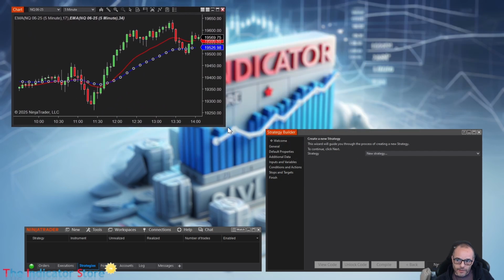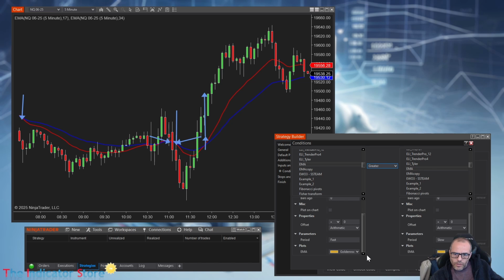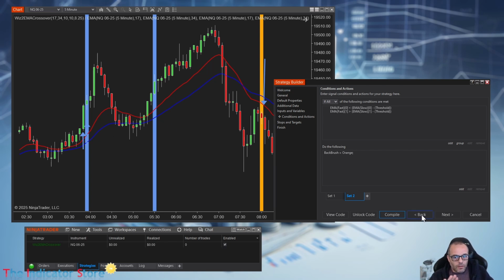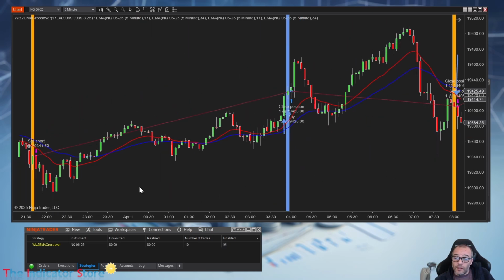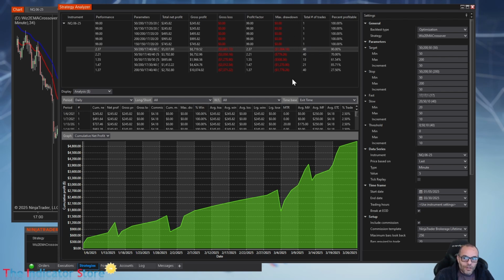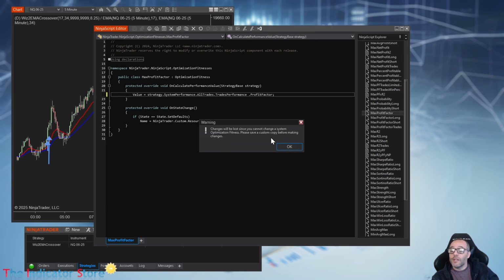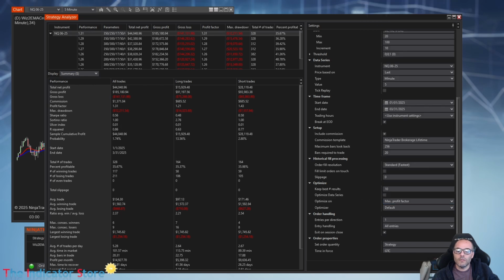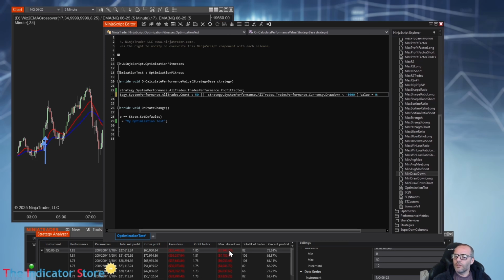Do It Yourself - Create your Own NinjaTrader Optimization Fitness